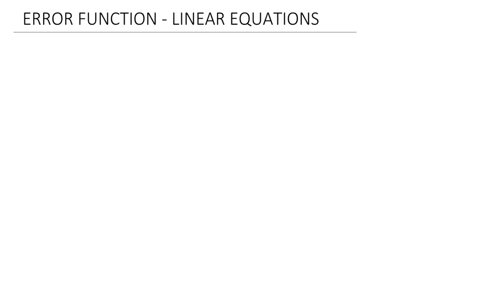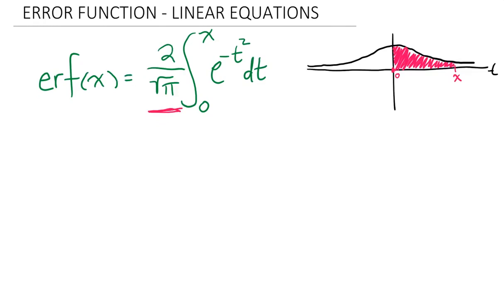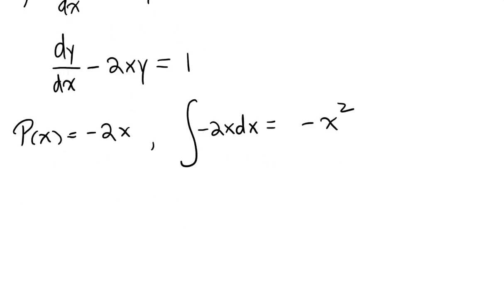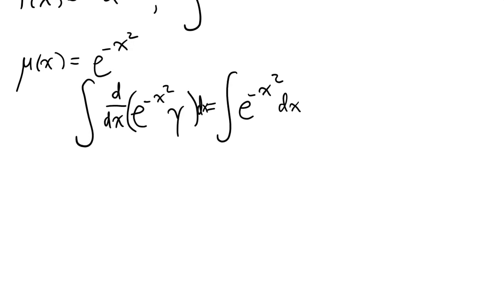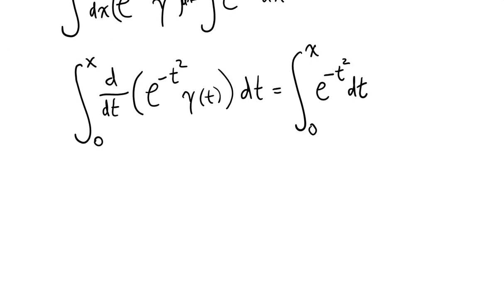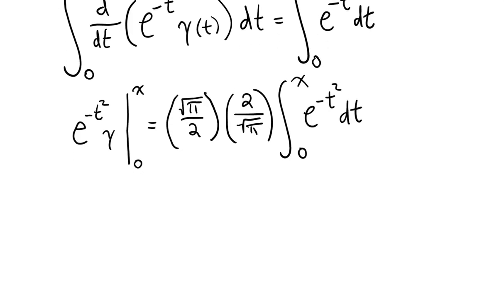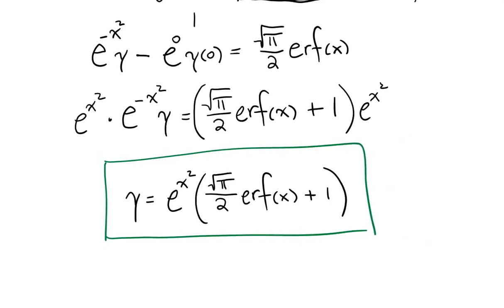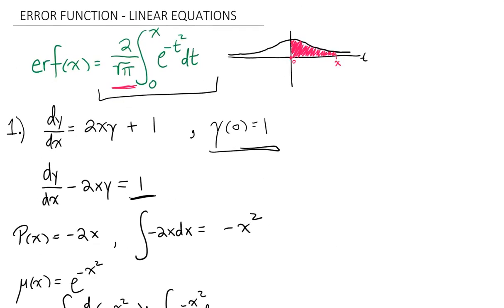Using the Error Function to solve Linear Equations - Differential Equations